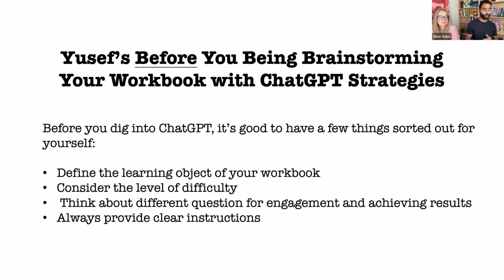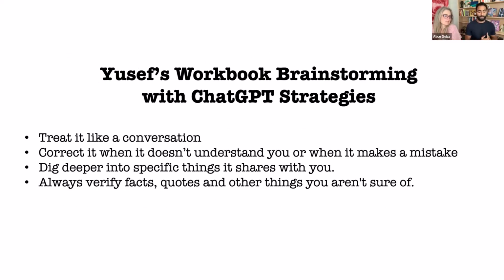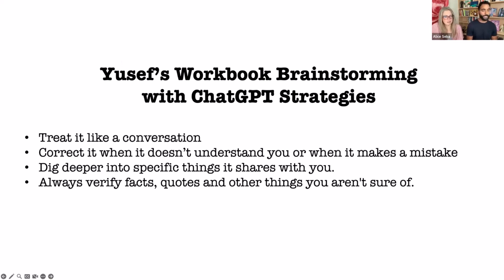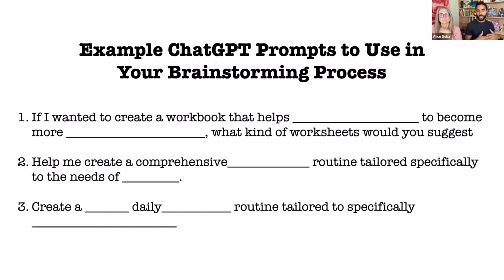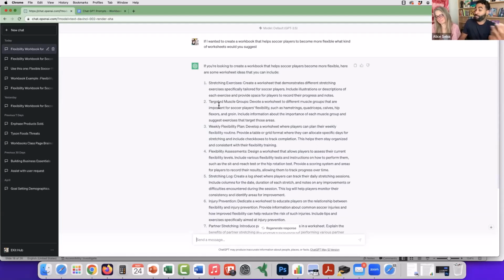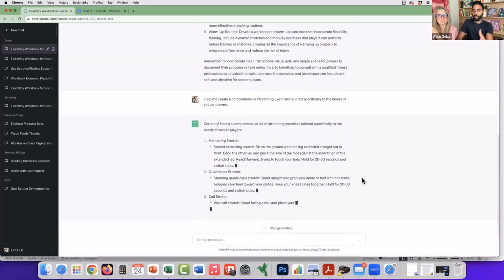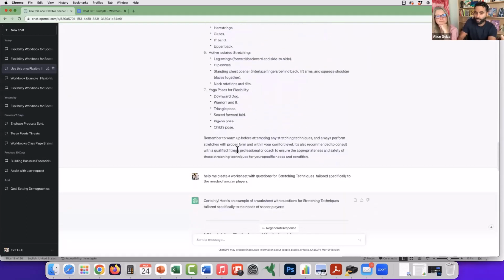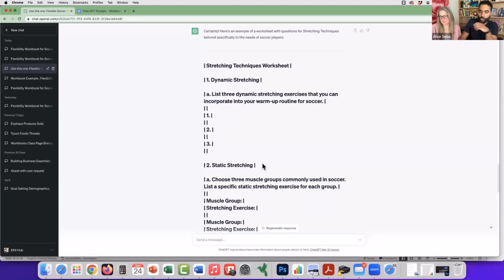How To Brainstorm Workbook Ideas with ChatGPT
How To Brainstorm Workbook Ideas with ChatGPT? In this video, Yusef will walk you through the steps of how to use AI to brainstorm ideas that you can use to create a workbook.

This is part of a Free LIVE Class which we hosted recently, if you would like to watch the entire then visit this

During the free class, we share:

* Why workbooks are such a hot-selling product and how you can stand out from the crowd.
* How to apply the use of workbooks whether you're a content creator, printables seller, coach, book author or really...ANY type of product seller.
* A real-live case study of creating a class, entirely from a workbook that took about 2 hours to create.
* How to brainstorm your own workbook topics to create a unique experience your customers can't get elsewhere.
* Using ChatGPT as your personal assistant to create a results-oriented experience for your customers.
* Avoiding the FLUFF many workbooks include. The faster you get your customers to RESULTS, the faster they'll come back for more.

LINKS:

- Get the promised FREE PDF workbook ...and get the opportunity to join us at Fast & Simple Course Creation

- Read our blog post on using ChatGPT to brainstorm your workbook